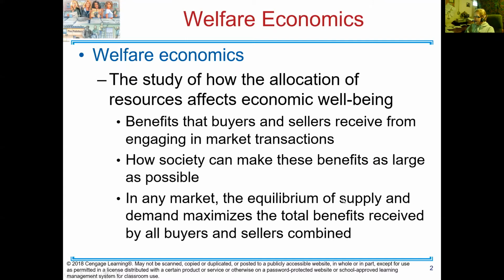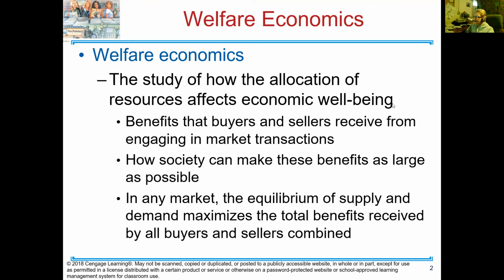Chapter 7 Objective 1 Welfare Economics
This instructor led PowerPoint covers what Welfare economics is..